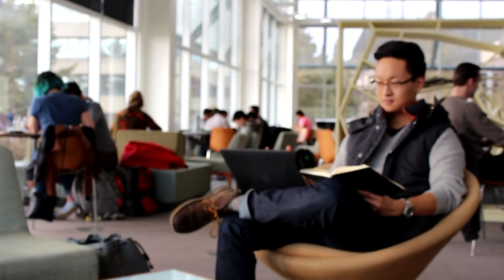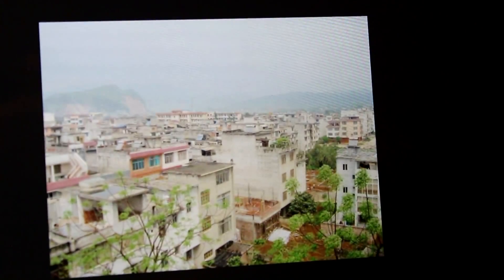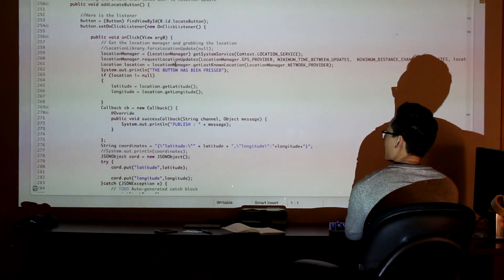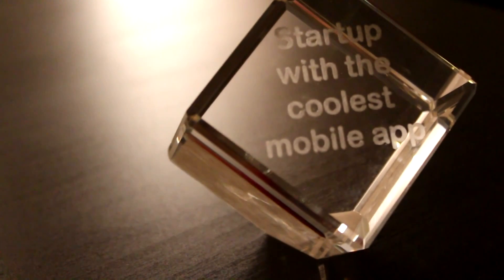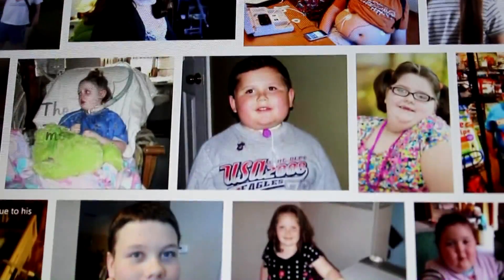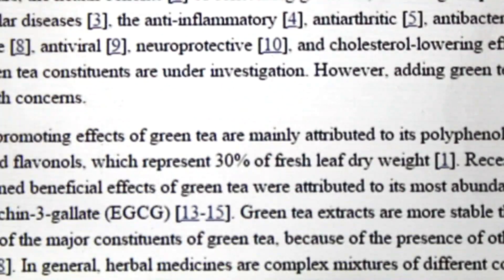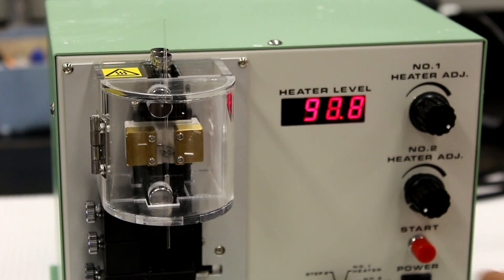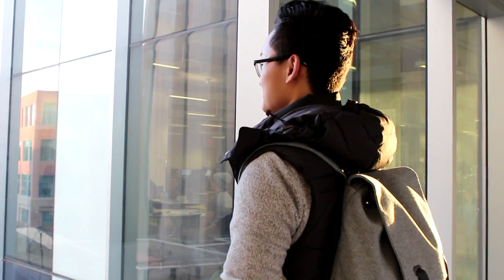Bruce Gao - Science Expo Online Speaker Series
Innovator, neuroscientist and entrepreneur - Bruce Gao is currently studying as a third year Neuroscience student in the University of Calgary  under the inaugural Schulich Leader Scholarship.

Passionate about tackling complex problems and helping others through technology,  Bruce is never short of novel ideas and the leadership to make them happen. His initiatives span from co-founding Simply Solar which is a mobile app that enables users to properly align their solar panels  to developing a program that matches specific defective genes to the disease they cause. This summer Bruce is heading to Oxford University to do research on neuroplasticity.

SHAD and HYRS (Heritage Youth Summer Researcher) Program were two programs that had a huge impact on Bruce.